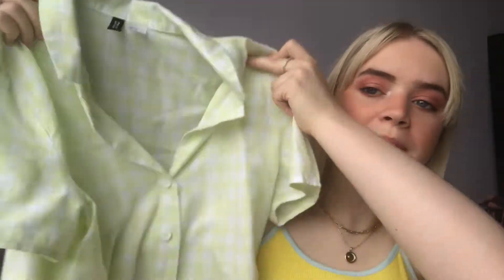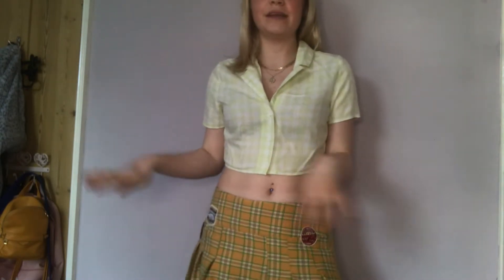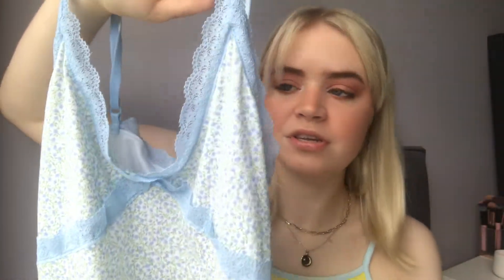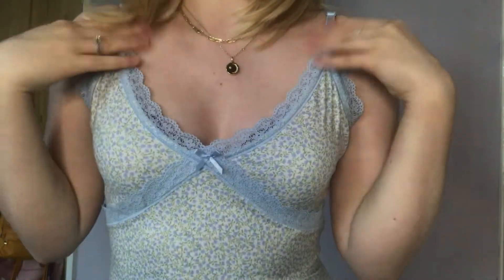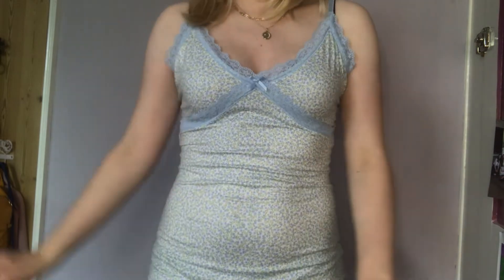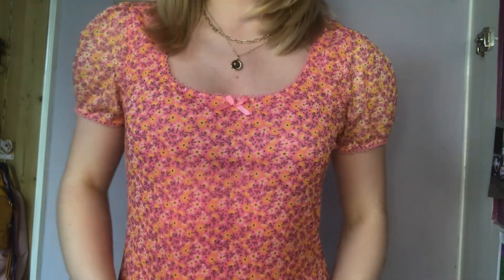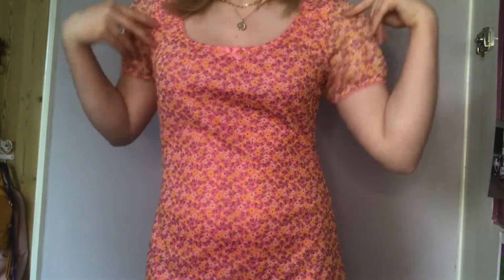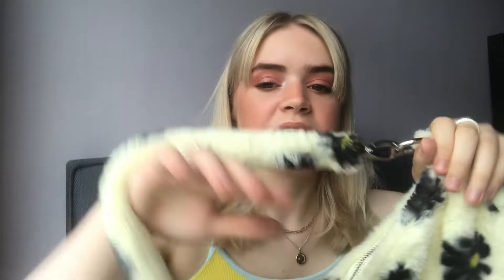SUMMER CLOTHING TRY ON HAUL AUGUST 2021 UK | urban outfitters, h&m and more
Today I'm doing another summer clothing try on haul for august 2021! I love doing clothing try on hauls on my channel and you guys seem to really enjoy them too so I thought it would be fun to do another, seeing as I had picked up some bits from urban outfitters, h&m and primark recently!

I hope you enjoyed my summer clothing try on haul for august 2021!

pink floral dress
bucket hat (sold out at time of posting)
sweater vest
yellow skirt

items marked with a * are affiliate links, i will receive a very small commission if you buy the product through this link without any extra cost to you. i was not paid to mention or link any products and all opinions are my own x